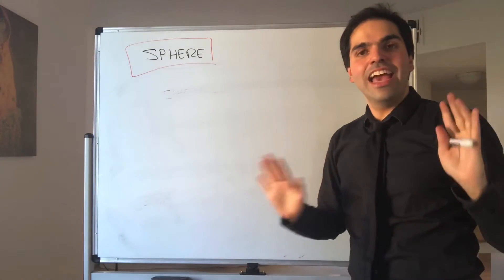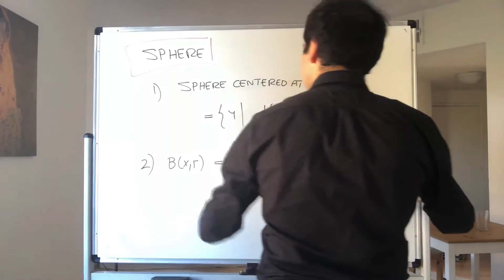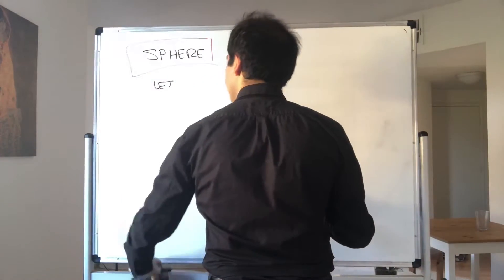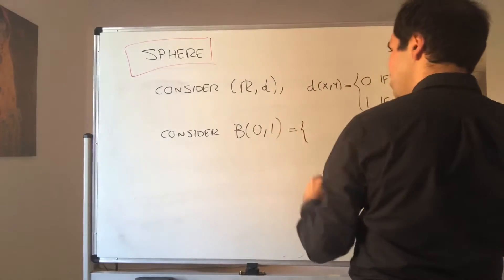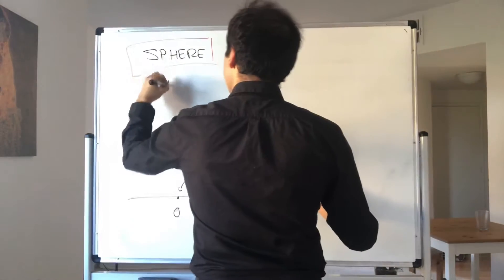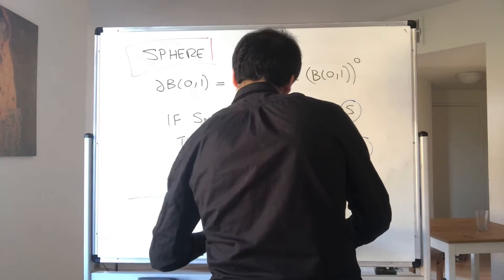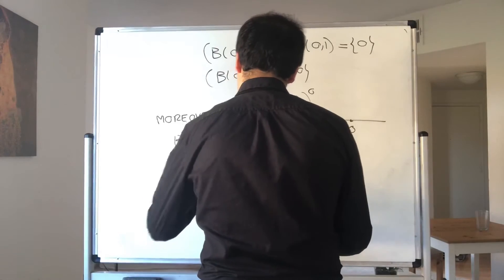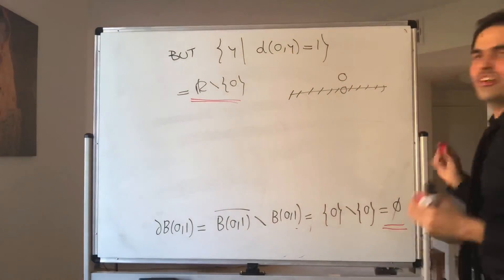Can a ball be a sphere?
In this video, I will show a really interesting result in math. Namely there are some very exotic spaces where the sphere is not always equal to the boundary of the ball. Strange, huh? This should give you a taste of the fascinating world of topology and analysis. Enjoy!